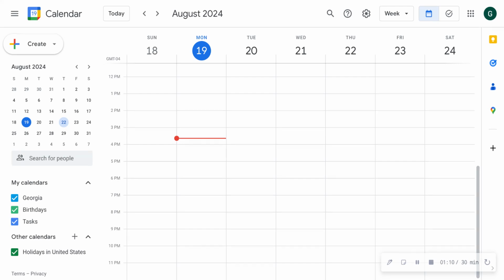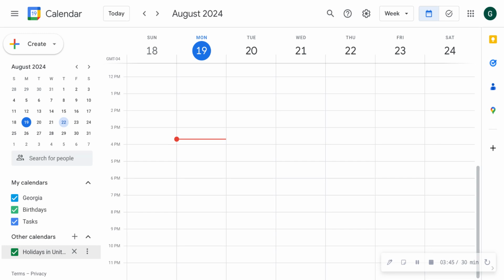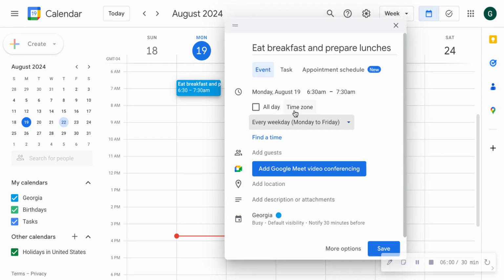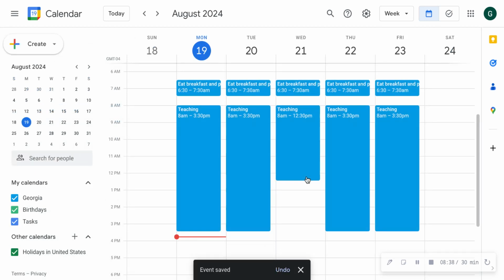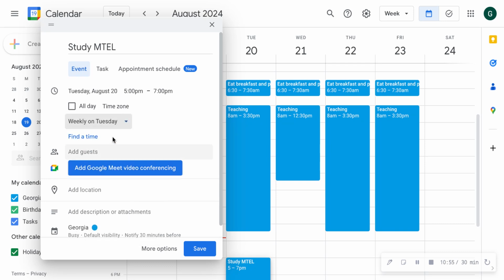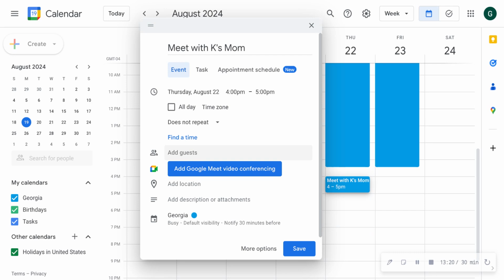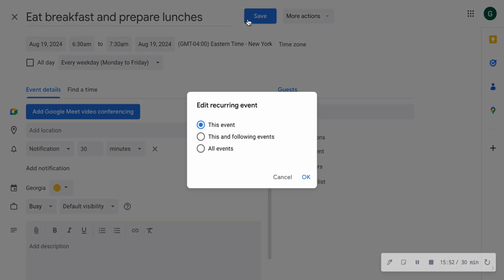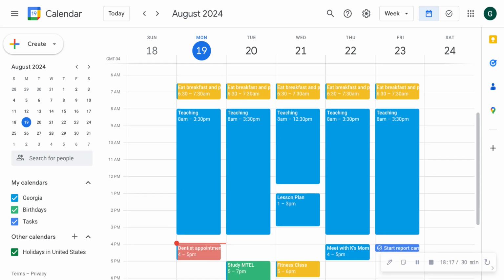Google Calendar for Beginners - A Tutorial for Educators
In this video, we'll cover everything you need to know to get started with Google Calendar. You'll learn how to set up your calendar, create and manage events, and use powerful features like time blocking, reminders, and task setting to stay organized and on track. Plus, we'll share some advanced tips tailored specifically for students and educators.

What You’ll Learn:
* Introduction to Google Calendar and its benefits
* How to create and manage events
* Setting reminders and notifications
* Organizing your schedule with color coding
* Using time blocking for effective time management
* Scheduling study sessions, office hours, and more
* Integrating Google Meet and other productivity tools

By the end of this tutorial, you’ll have all the tools you need to use Google Calendar like a pro, helping you stay organized and reduce stress in your academic or teaching life.